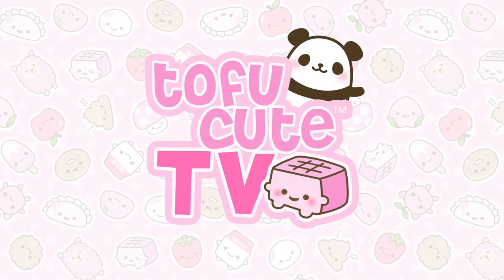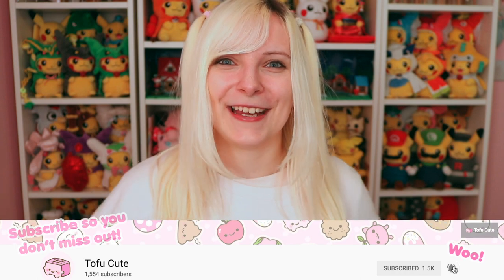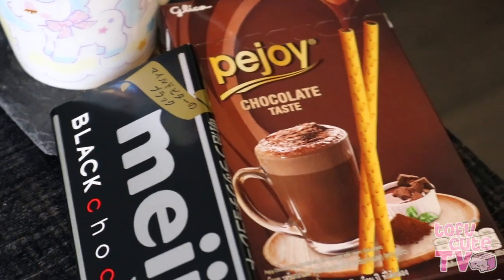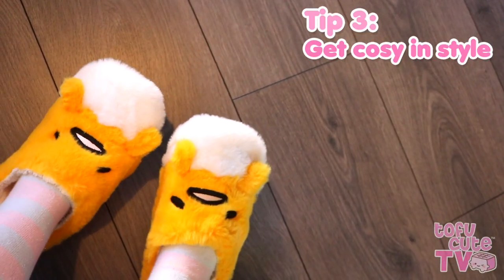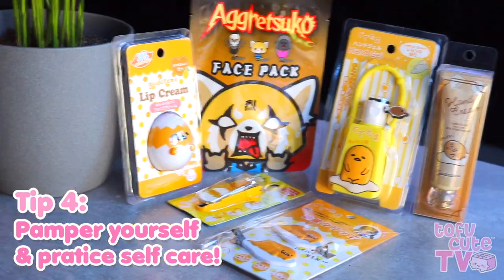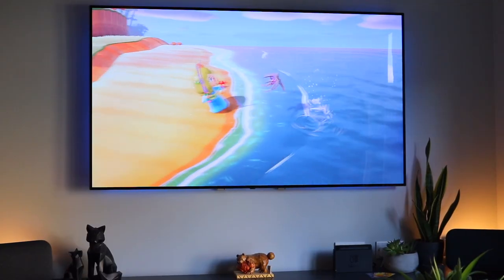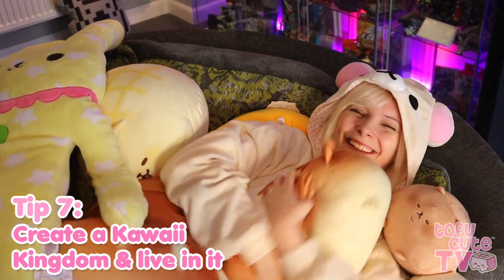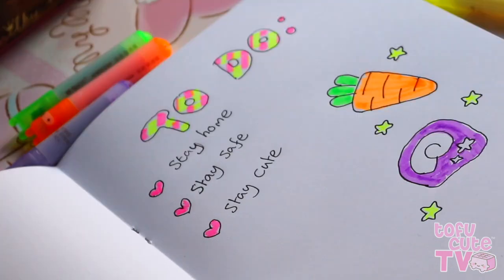HOW TO: Stay Kawaii During Lockdown! | TOFU CUTE TV Lockdown Edition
We have some suggestions that'll help you stay cute even when you're stuck at home! Enjoy! 🏠✨

TOMODACHI QUESTION:
Name a snack that was featured in this video!
VIDEO CODE: 3E7 | Answer for 5 FREE points, or 10 if you're among the first ten people to get it right! Be quick, as there’s a limited number of points to be given out per video!